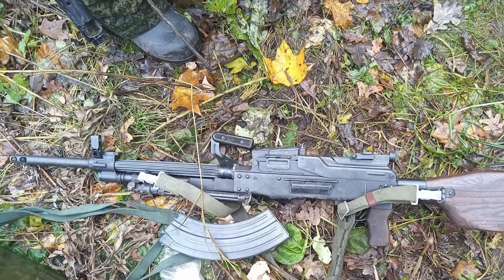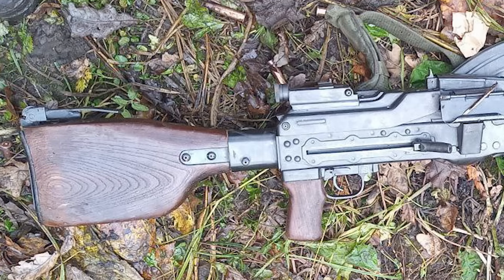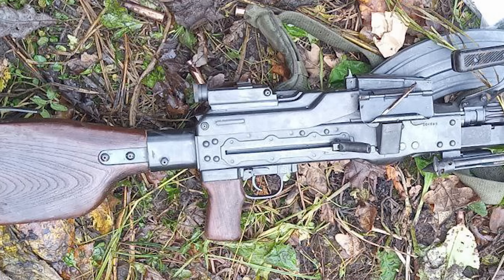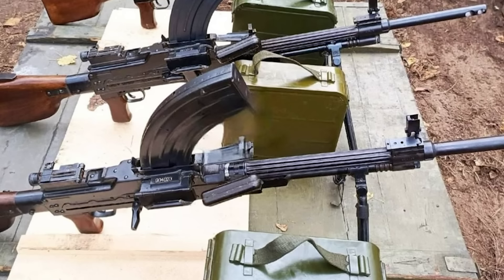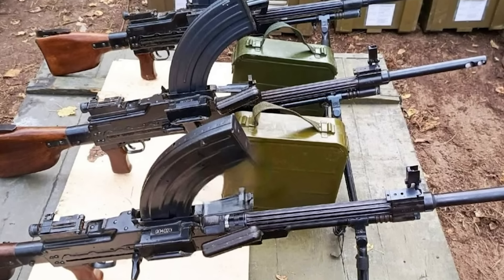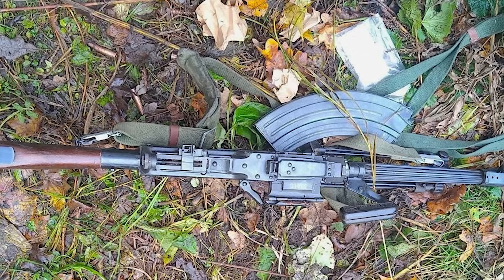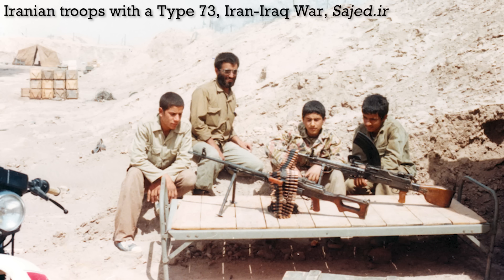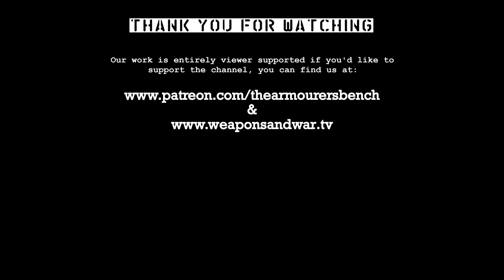Is Russia Using North Korean Type 73s?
On 7 November, photographs began circulating on Russian telegram channels of North Korea's unusual Type 73 general purpose machine guns said to be in Russia. The appearance of the photographs led to suggestions the weapons are now in Russia service, in this video we investigate if this is the case.

Check us out on the History of Weapons & Warfare video streaming app